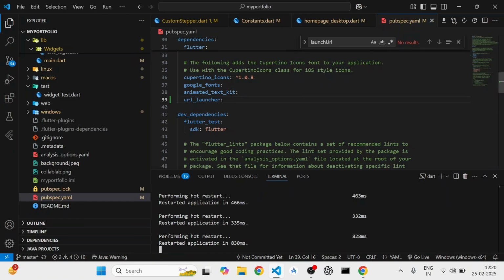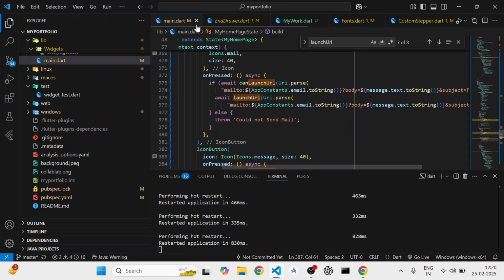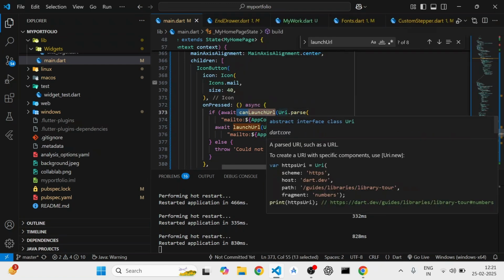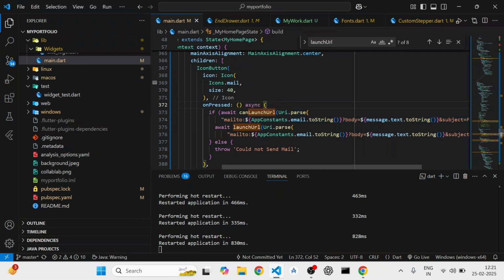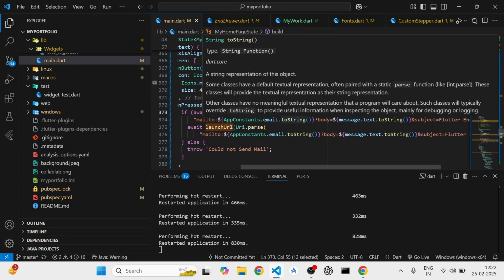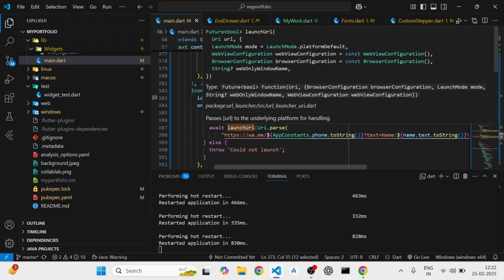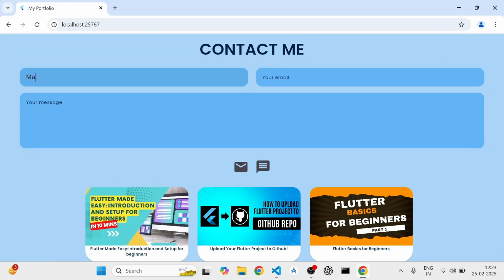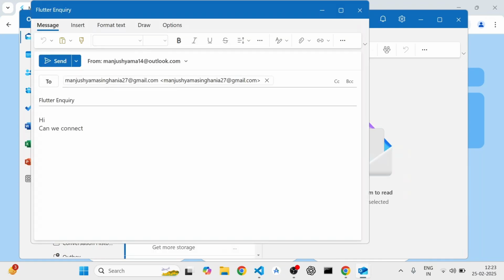Flutter Contact Me Form | WhatsApp & Mail Integration Made Easy! 📩📱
📩📱 In this video, I’ll show you how to implement a fully functional contact form in Flutter that allows users to reach out via WhatsApp and email with just one tap! 🚀

🔹 What you’ll learn:
✅ Integrating WhatsApp for direct messaging
✅ Sending emails from your app effortlessly
✅ Making your app more interactive and user-friendly